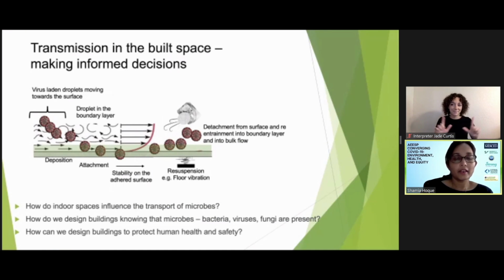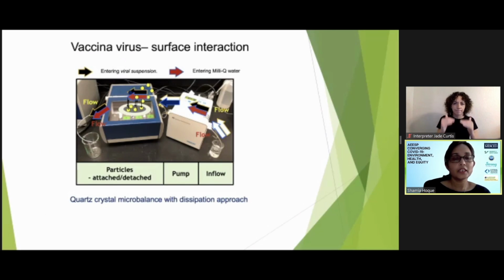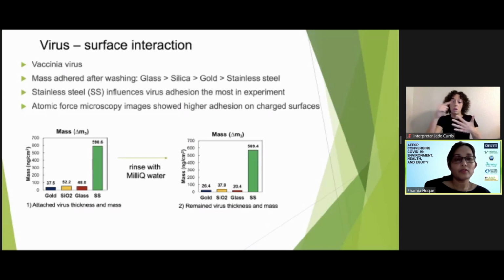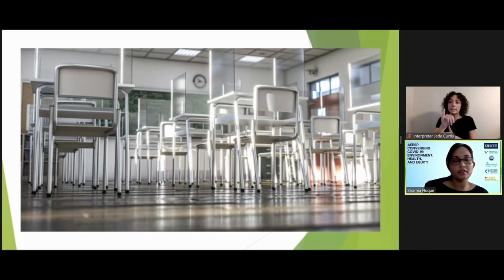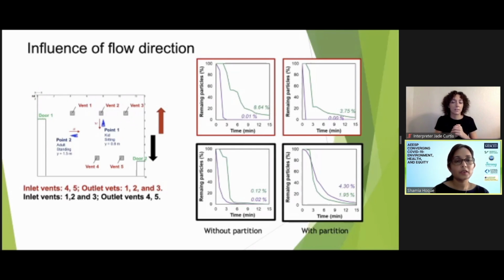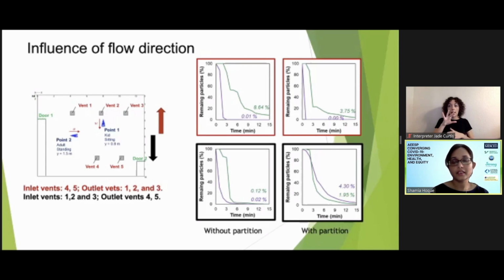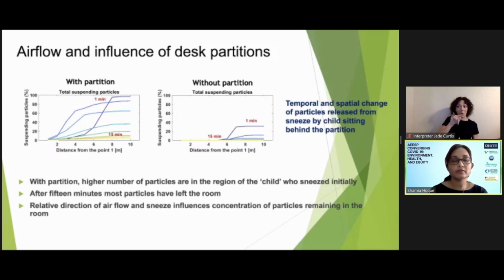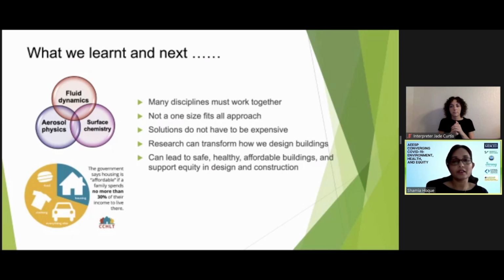AEESPconvergingcovid19: How do surfaces and airflow influence COVID-19 virus by Dr. Shamia Hoque